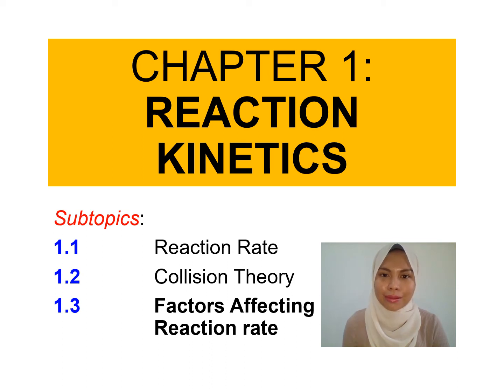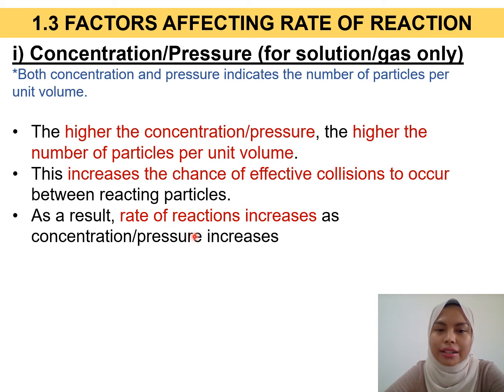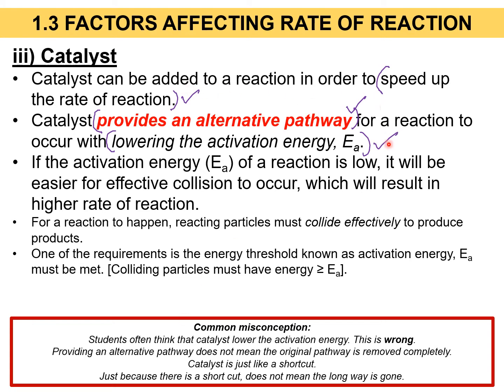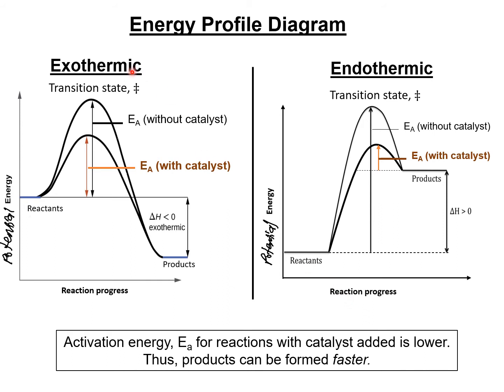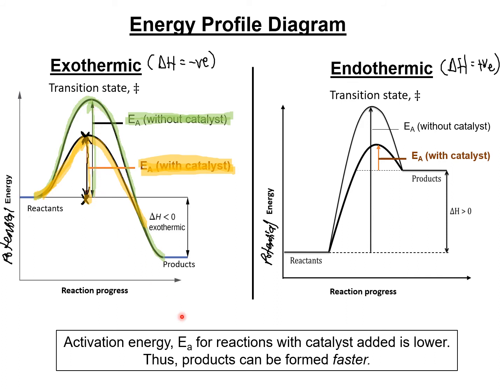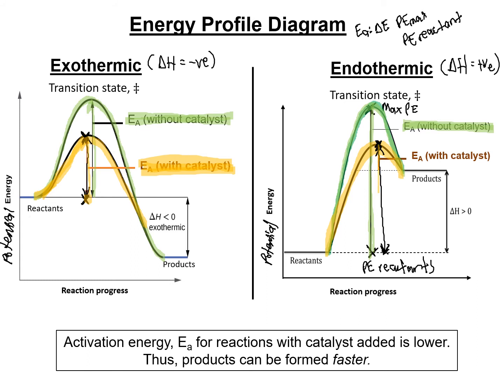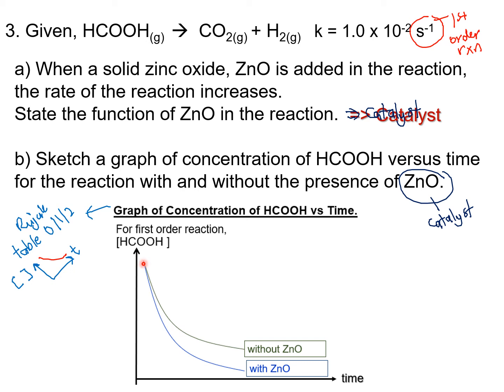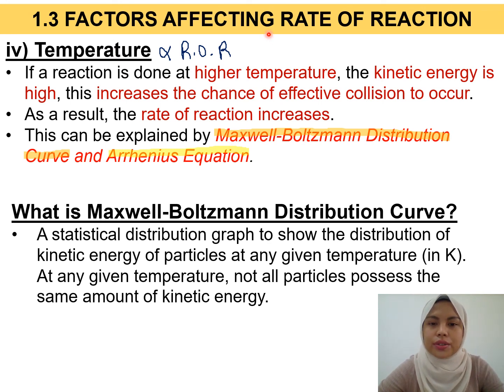Matriculation Chemistry Lecture Subtopic 1.3 Semester 2 [Part 1]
1.3-FACTORS AFFECTING REACTION RATE
This video explain more about:
a) Explain the effect of the following factors on the reaction rate:
 i. Concentration or pressure
 ii. Temperature
 iii. Catalyst
 iv. Particle size
*Exclude most probable molecular and average kinetic energies.
(Experiment 1- Rate of Reaction)